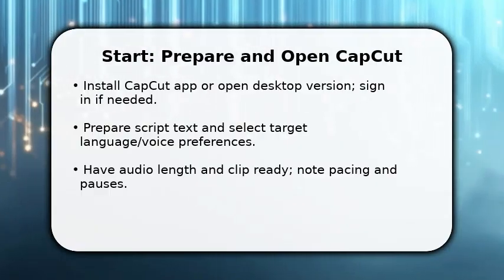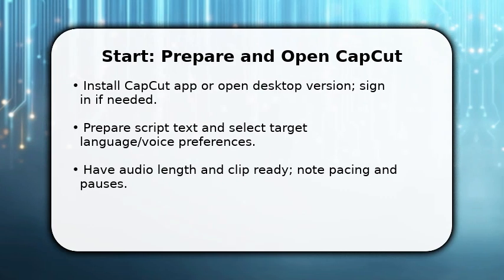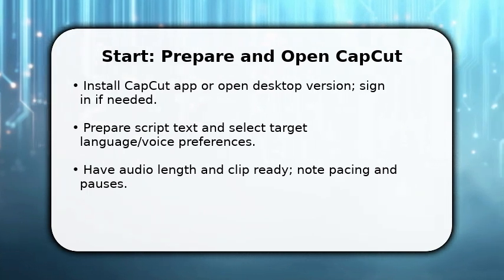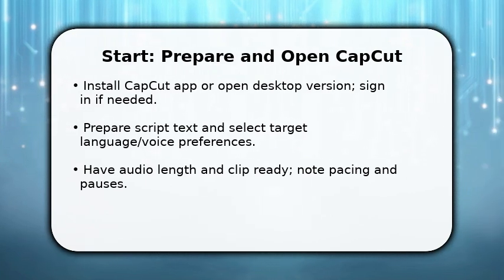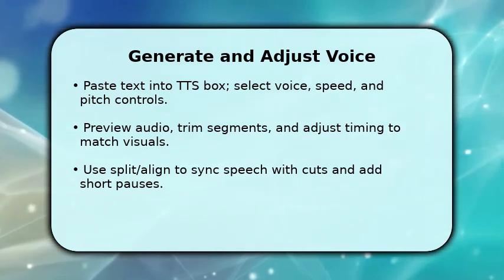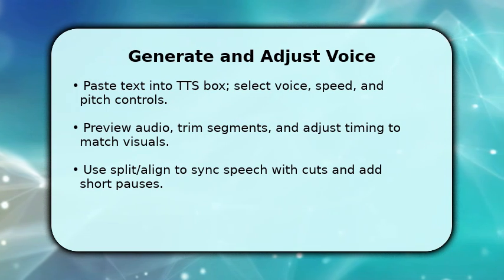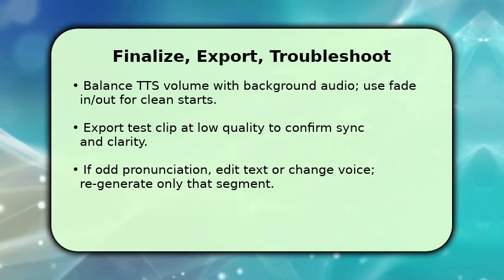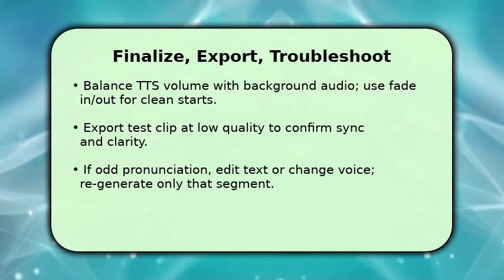How to Get Ai Text to Speech Capcut (easy Method)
How to Get Ai Text to Speech Capcut (easy Method) | 🔒 Surfshark VPN Deal — Stay private and secure. $1.99/mo + 3 Months Free ▸

Discover the simple steps to convert AI-generated text into speech using voiceover software. This tutorial guides you through selecting tools, customizing voices, and applying your creations in various projects.

AI Text To Speech, Voice Over Software, Convert Text To Audio, Custom Voices, Audio Projects, Speech Synthesis Tutorial, Digital Storytelling, Creative Writing Tools, Accessibility Applications, Multimedia Production